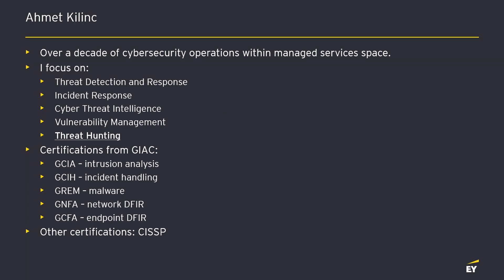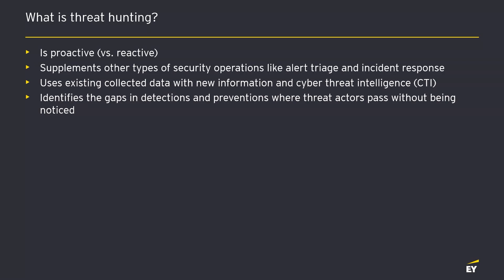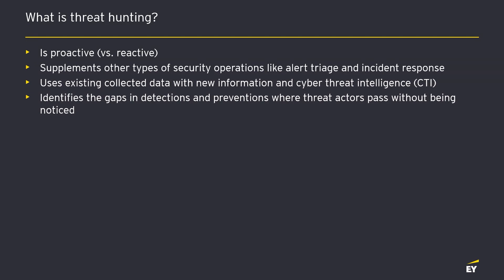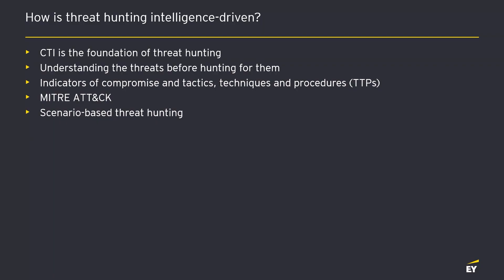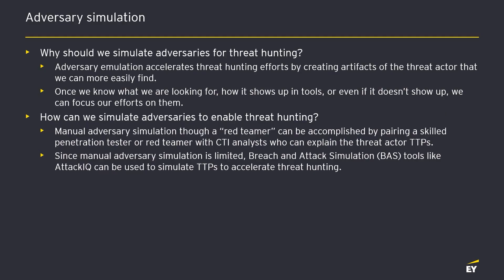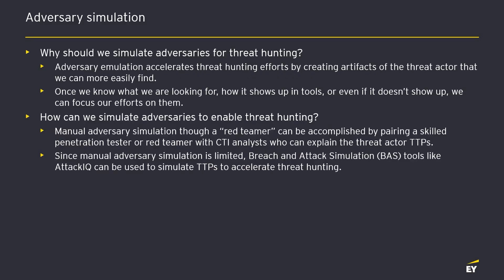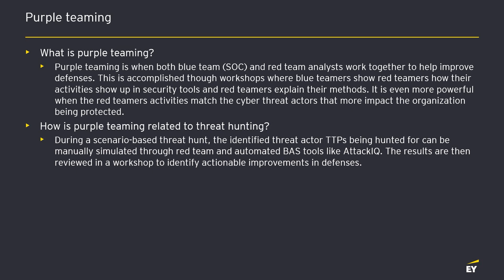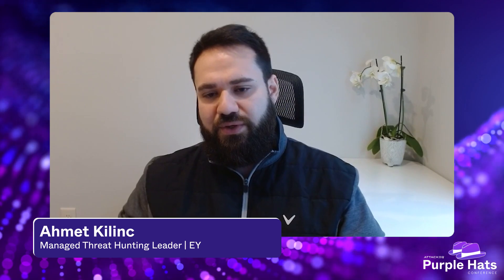Intelligence Driven Threat Hunting with Adversary Simulation and Purple Teaming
Threat hunting is an important supplemental part of normal security operations and focuses on the proactive detection of threats that would otherwise go unseen. Understanding the cyber threats an organization faces through cyber threat intelligence helps focus threat hunting activities. When threat hunting, you must know what threats the organization may face and proactively hunt these with the assumption that the existing defenses may have been beaten and an adversary may have gone undetected. By using adversary simulation, automated or manually, the threat hunters can emulate the TTPs of threat actors and enable more efficient threat hunting. CTI and adversary emulation result in fore multiplication of a threat hunting teams outputs.